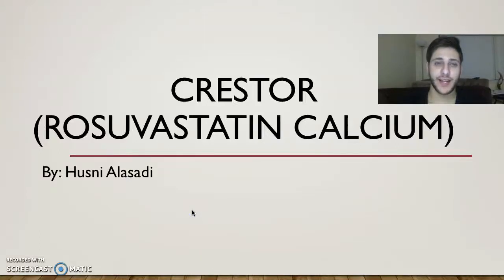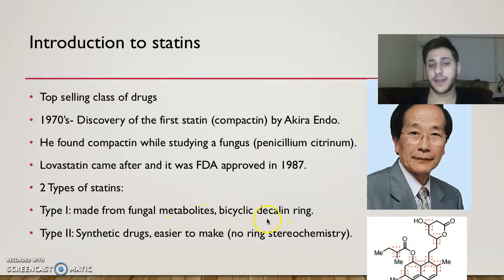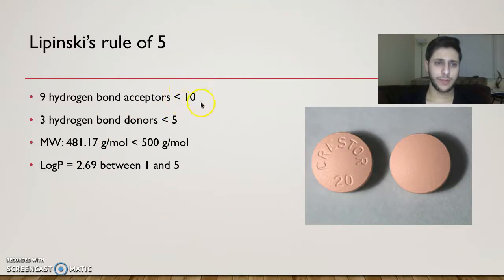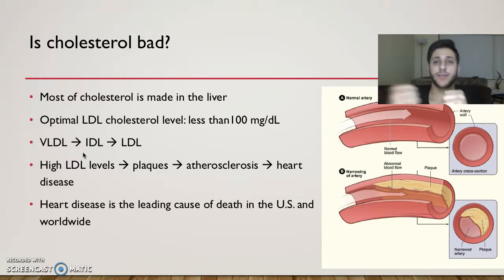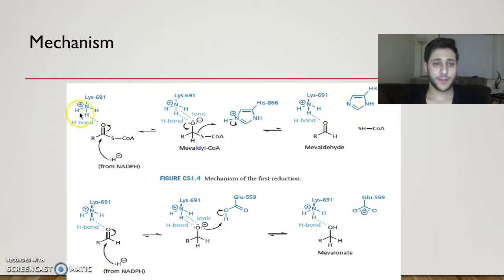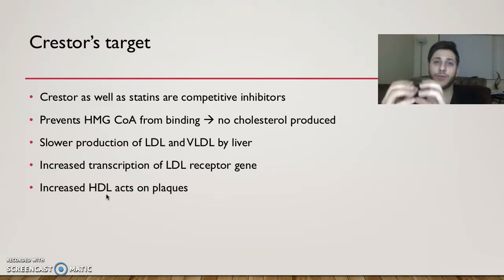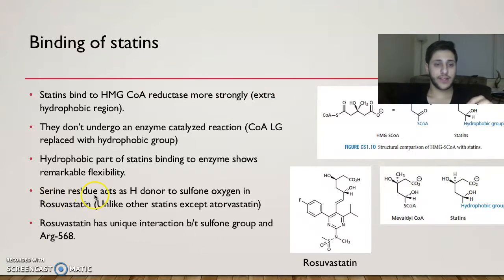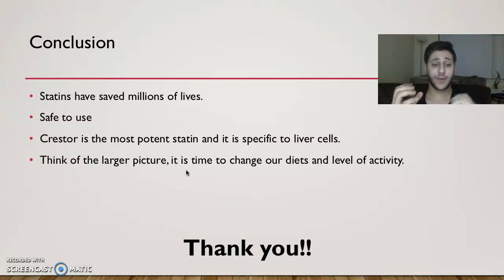Statins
An overview of statins with a focus on Crestor (Rosuvastatin calcium).

Also, let me know if you'd like me to cover other topics :) Enjoy!!

Credits: Structures are taken from: An introduction to medicinal chemistry textbook by Patrick Graham. Atherosclerosis picture taken from NHLBI.